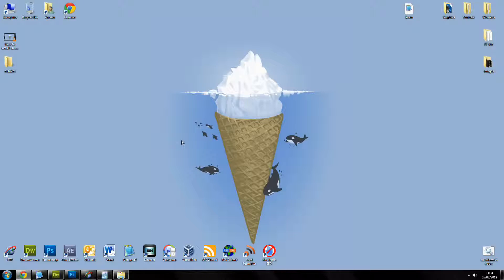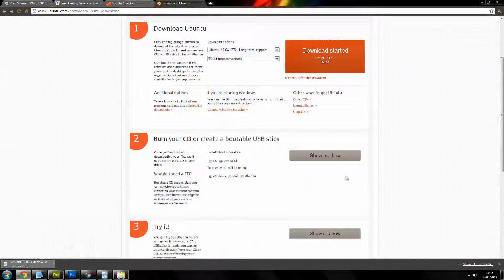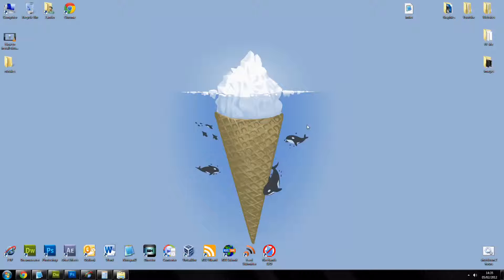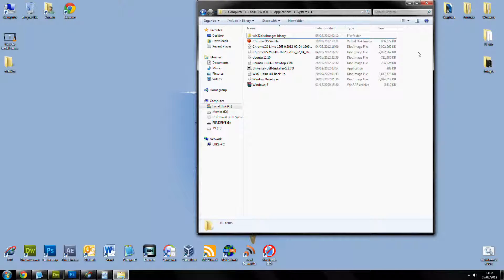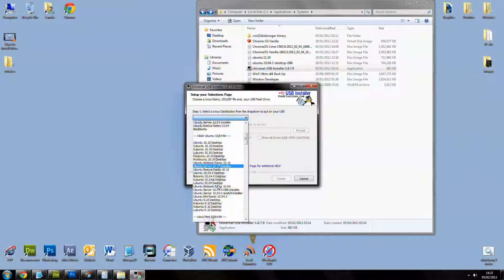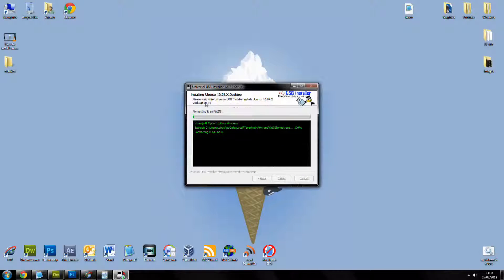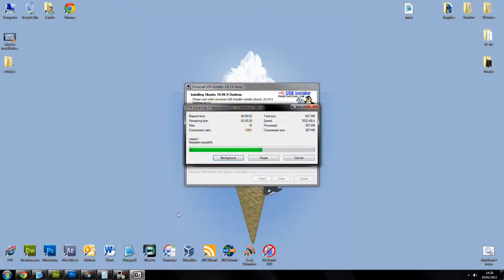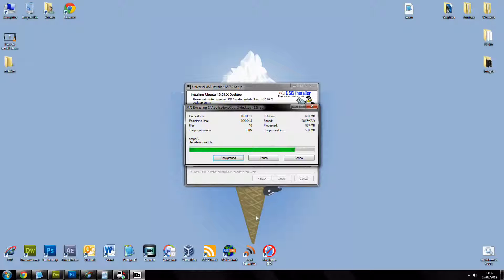How to install ubuntu onto a USB stick (aka Hack stick)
Quick videos that shows you how to make a emergency OS that you can carry around with you in case you ever need to get onto a PC quickly and don't have the password, it can also be used for installing Ubuntu